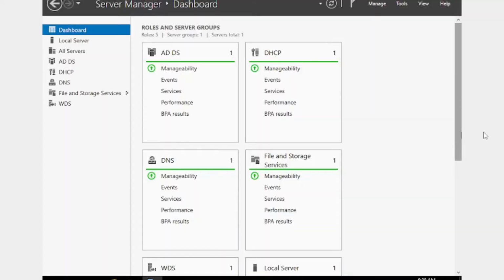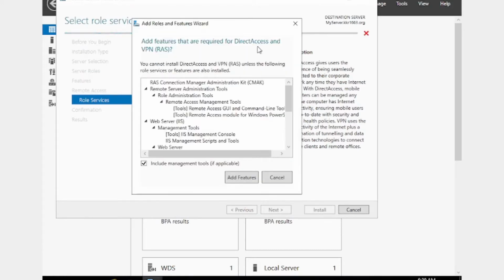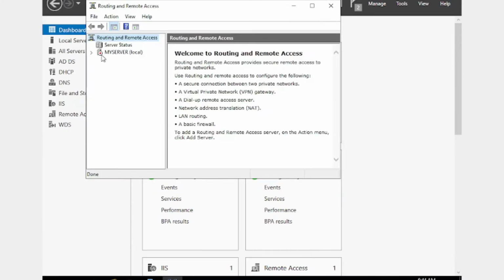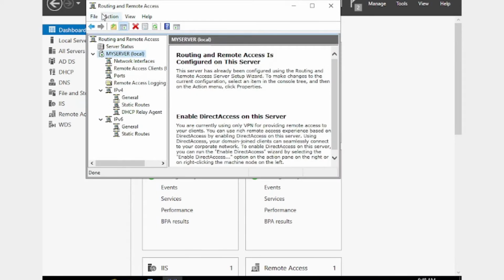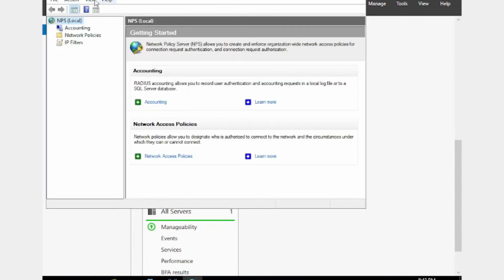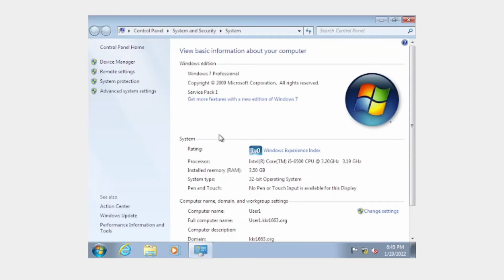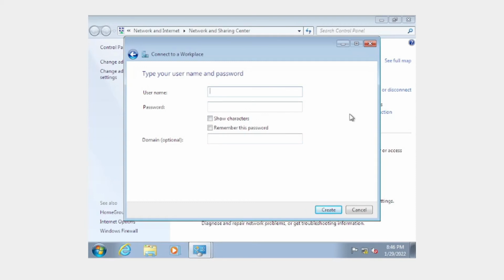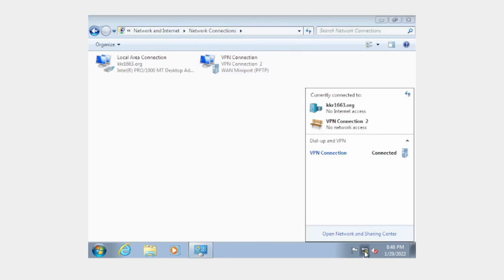Remote access and VPN on Server 2019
Installing Remote access, configuring remote access VPN and connecting a client through VPN connection